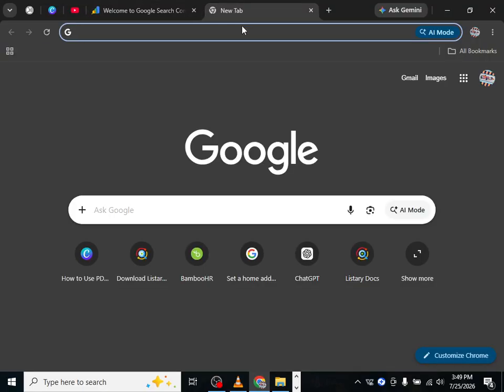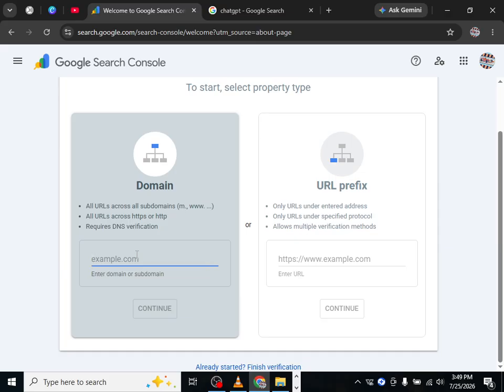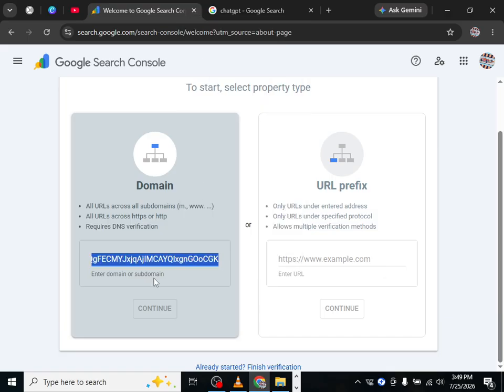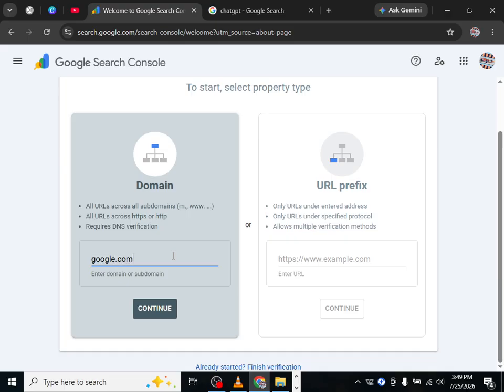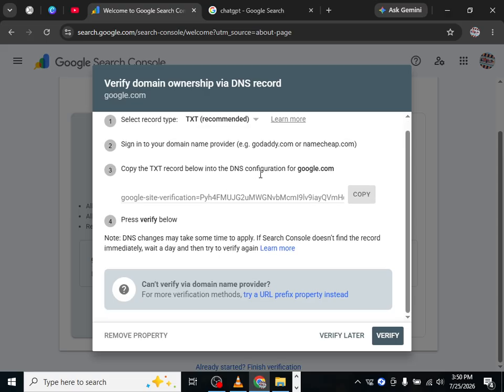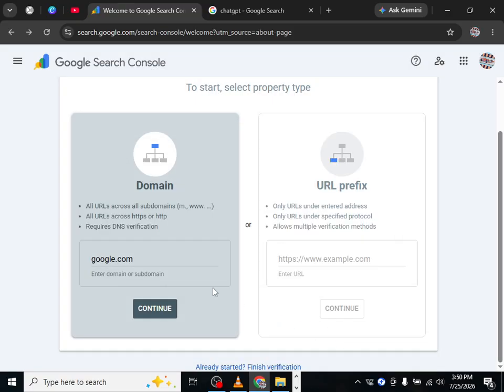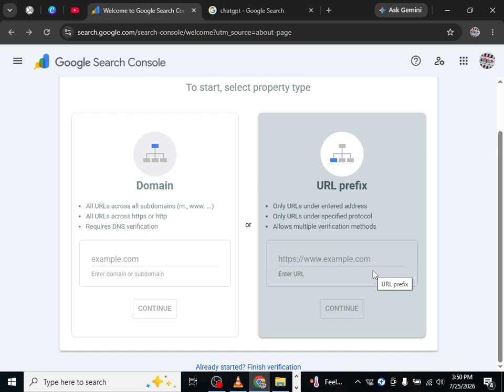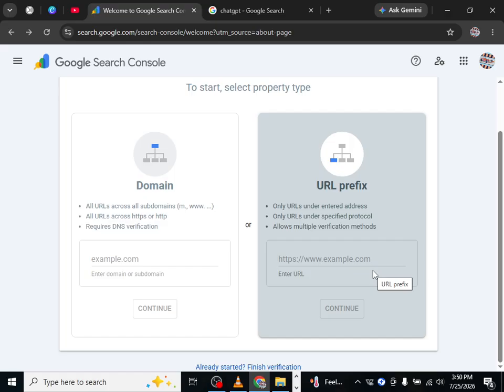How to Verify Website Ownership in Google Search Console Full Guide 2026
Learn how to verify website ownership in Google Search Console in 2026 using DNS verification, HTML file upload, HTML tag, Google Analytics, or Google Tag Manager. Follow this complete step-by-step tutorial for beginners.